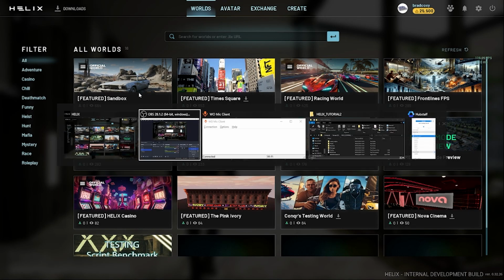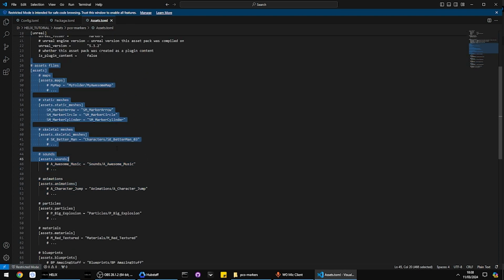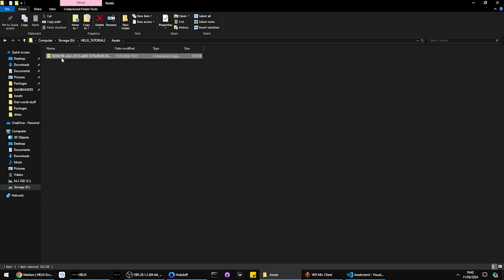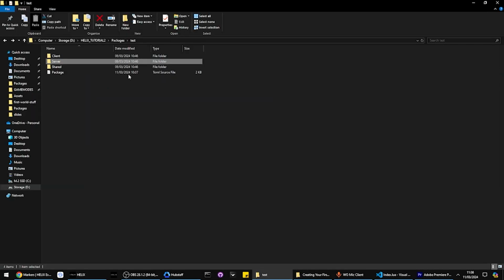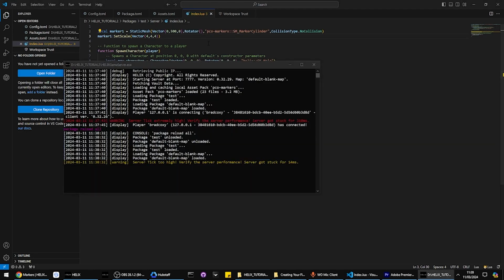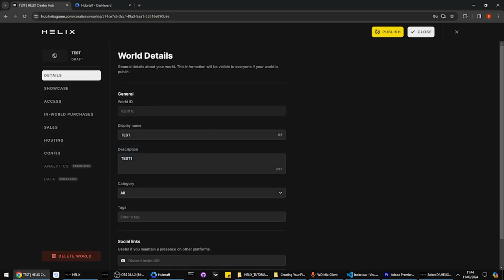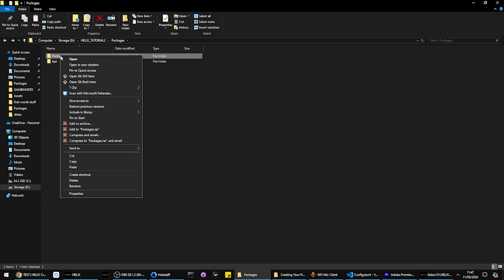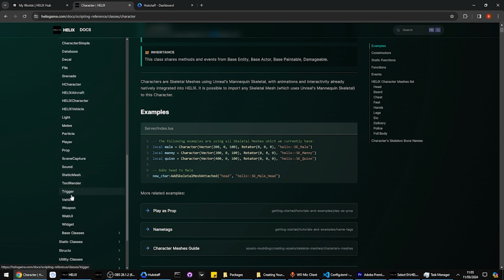HELIX GUIDE #2 Creating your First World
HELIX Beginner's Guide #2 - Creating Your First World

Welcome to the second episode of Helix Beginners tutorial series! In this episode, we look deeper into how developing on Helix works with scripting and creating a new world.

CHAPTERS:
00:00 Introduction
00:51 Development Basics
15:06 Create World